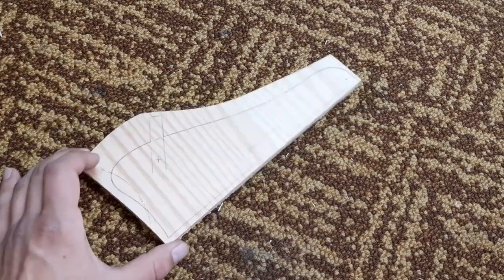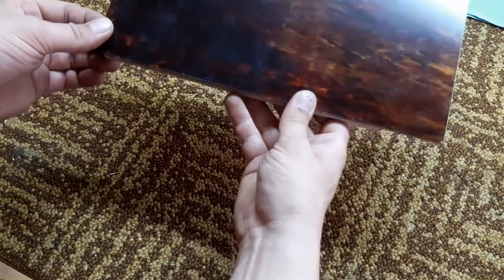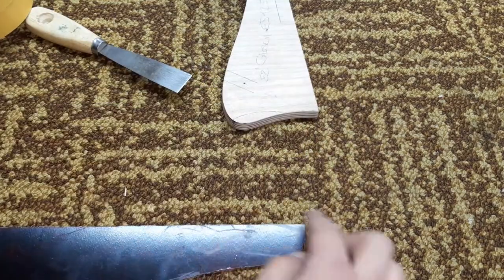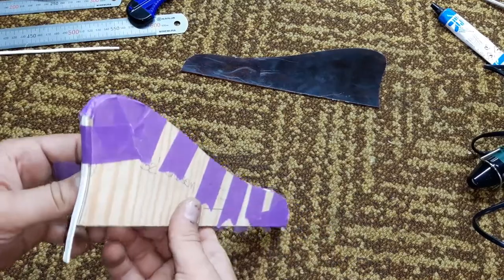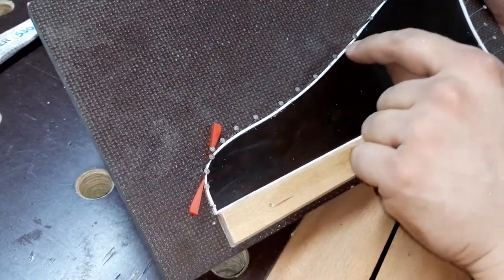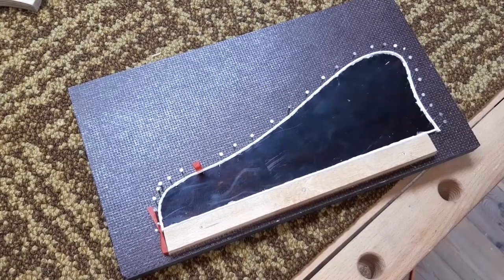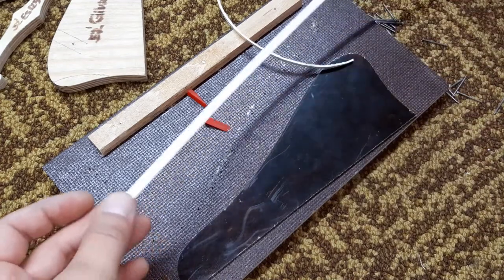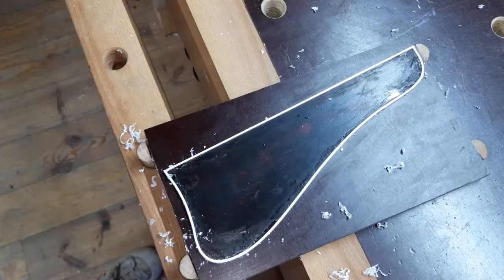How To Make A Bound Archtop Pickguard – Part 8 | Gibson ES 125 Restoration | Andy Fleck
The last missing part of my 1952' Gibson ES-125 is a pickguard, lets make one!